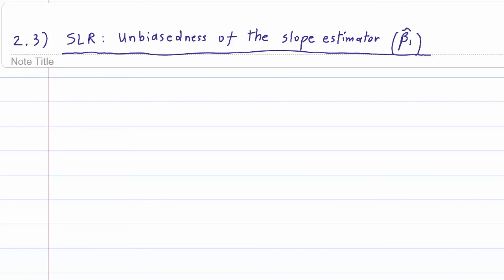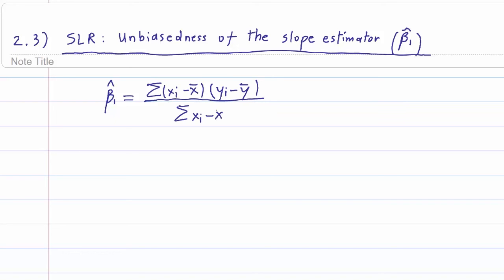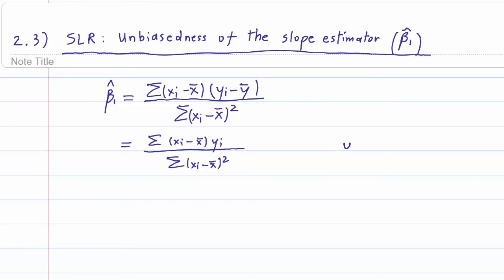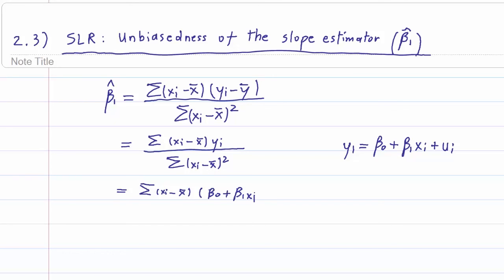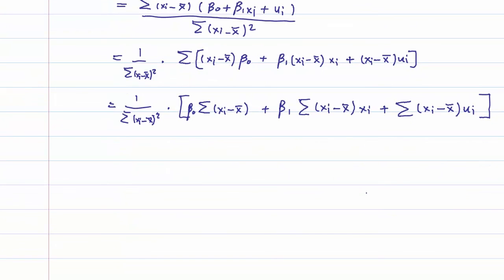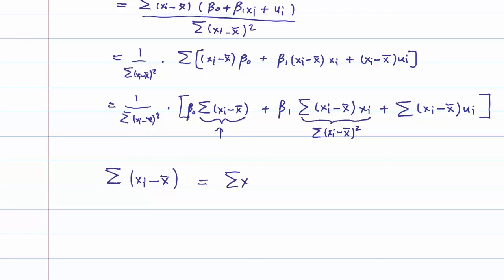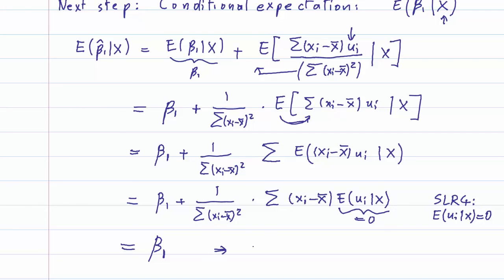ECO375F - 2.3 - Unbiasedness of the Slope Estimator (β1)